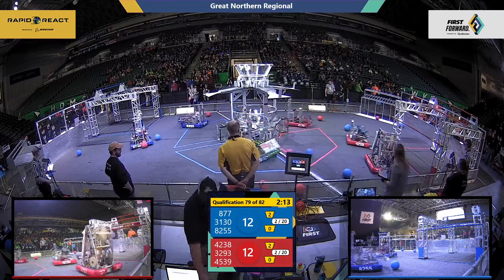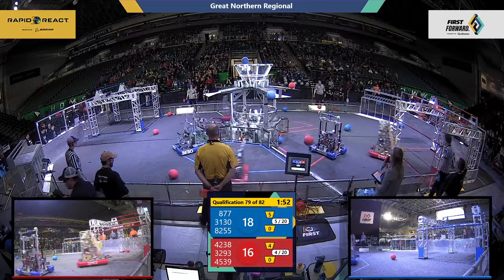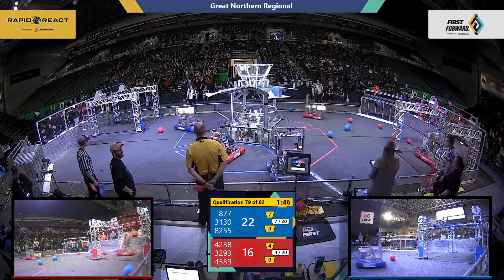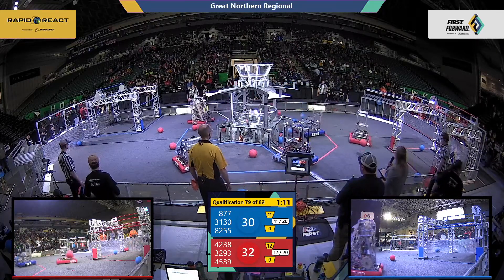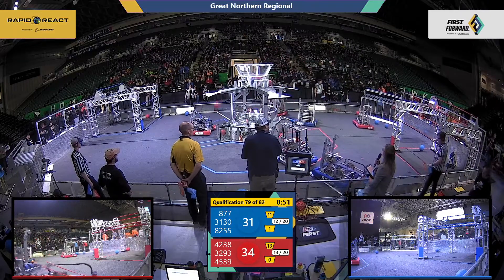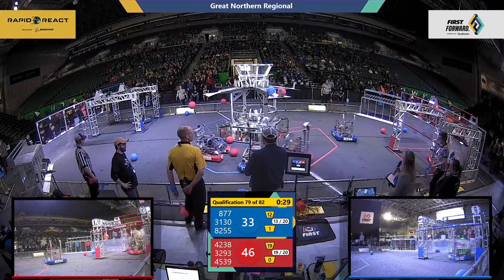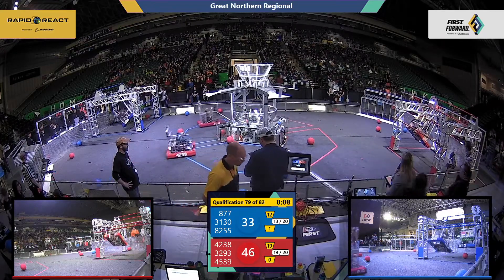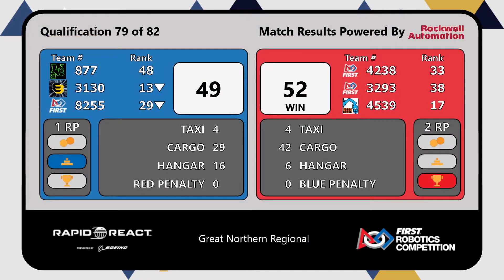Qualification 79 - 2022 Great Northern Regional